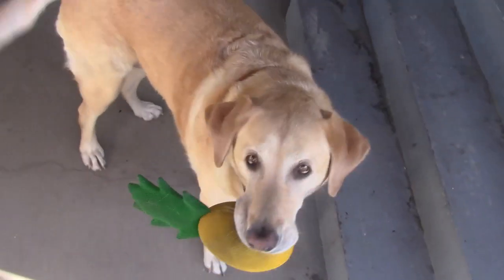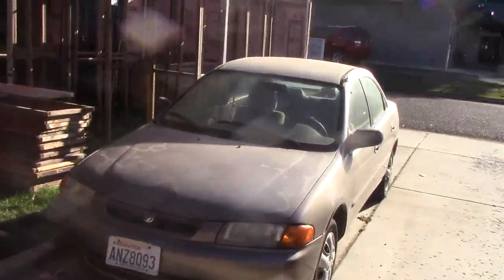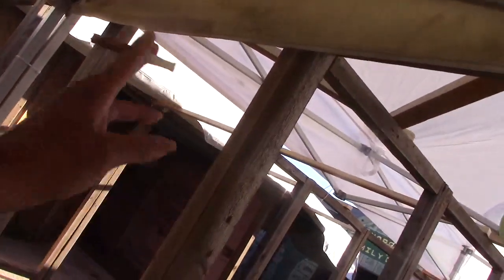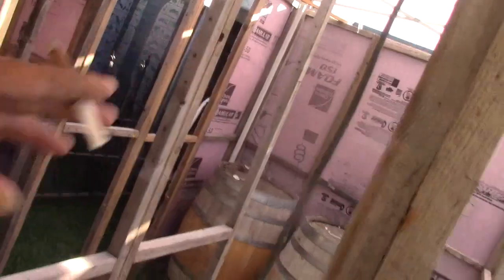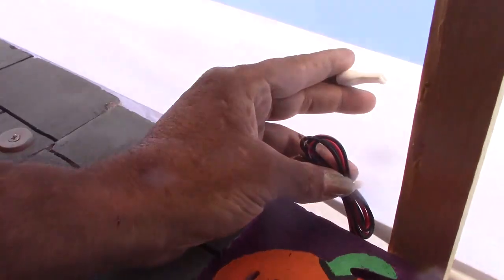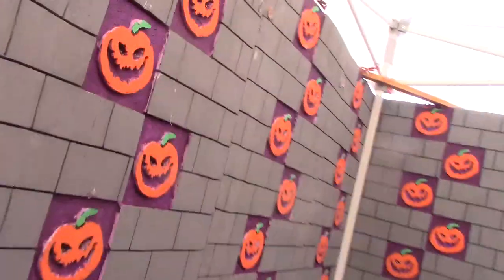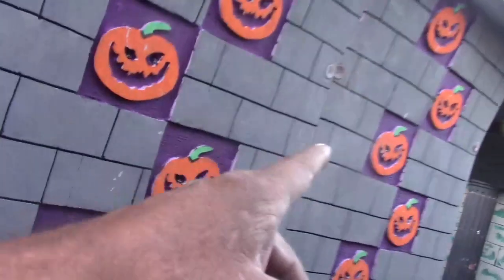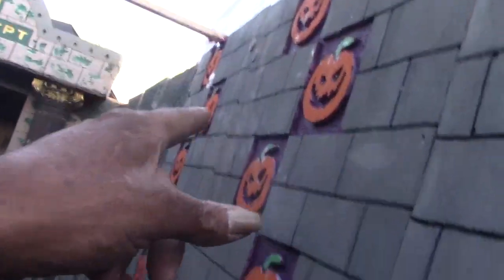Haunted Tents Set Up Day 8 9-14-23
Day 8.. turned out being a vary weird and surprising day ,, but we still got stuff done.